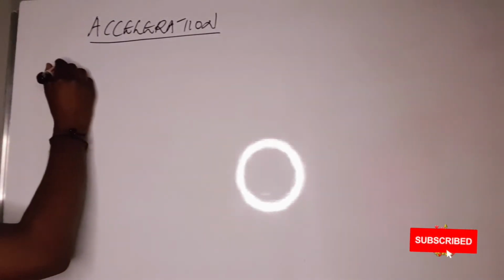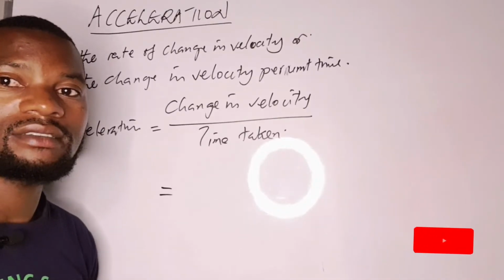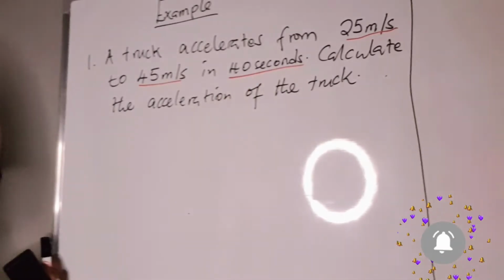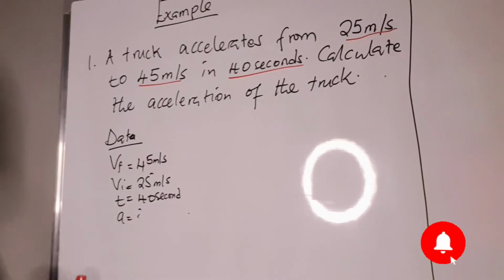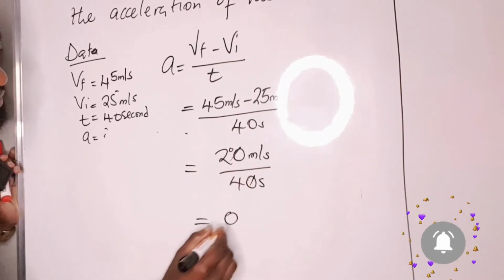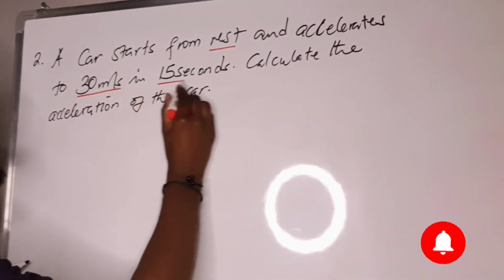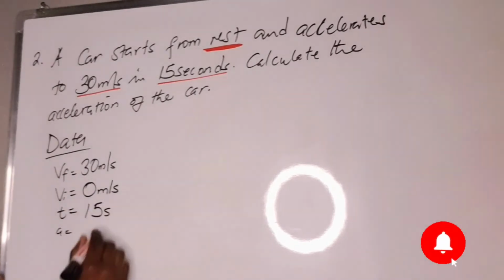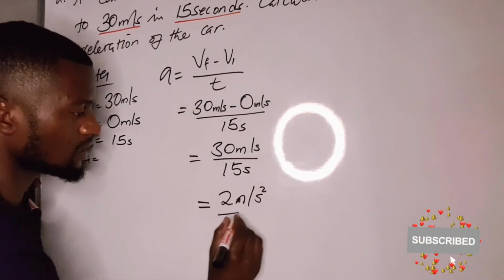|LEARNING SCIENCE THE EASY WAY| Acceleration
Acceleration is the rate of change in velocity.
It is a vector quantity measured in meters per second(m/s2)

a= change in Velocity/time